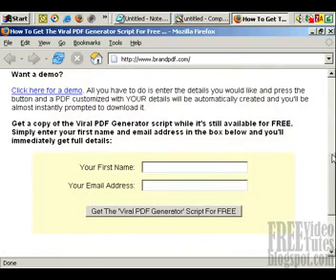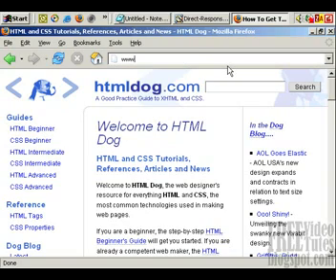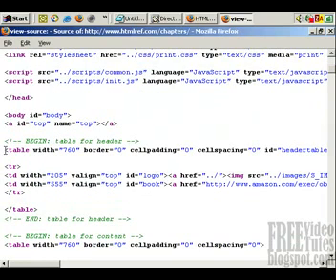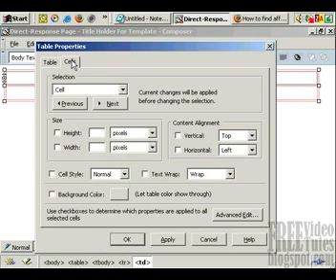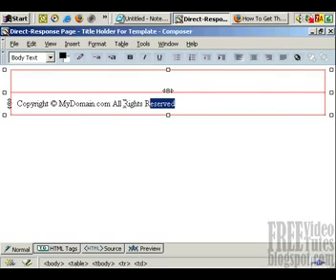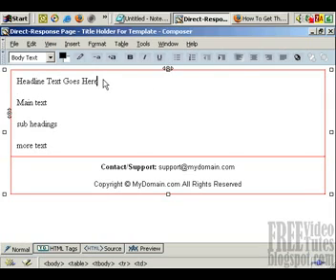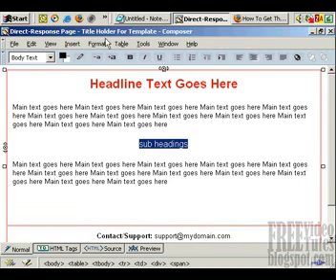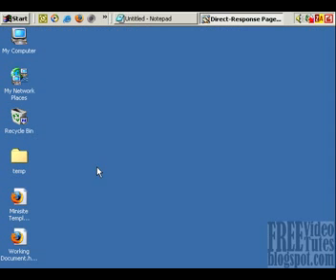How to Create Your First Minisite Page [Course 03 - Creating A Minisite]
Didedikasikan bagi siapa saja yang ingin belajar membuat minisite